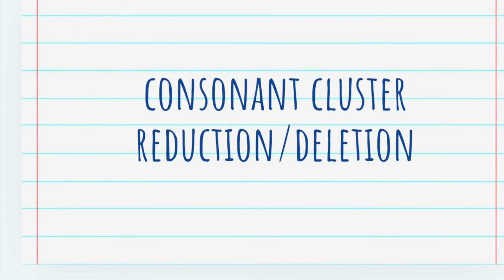Consonants Pt 7: Consonant Clusters III